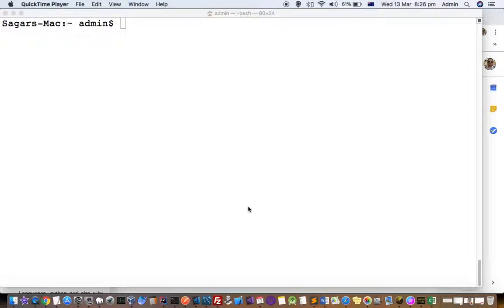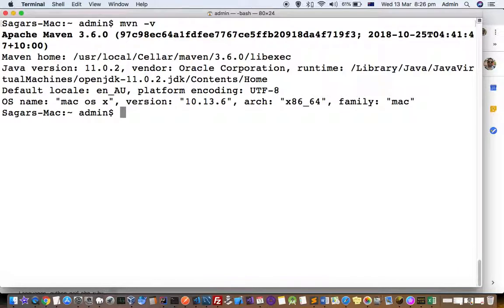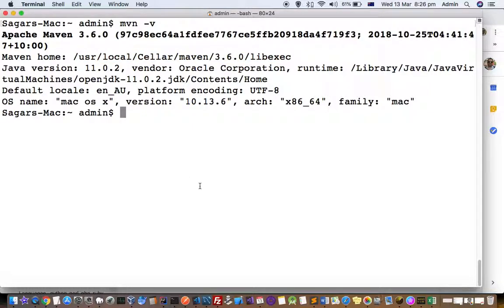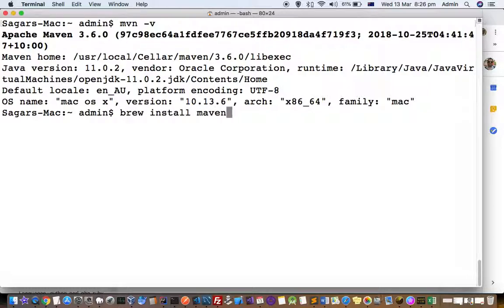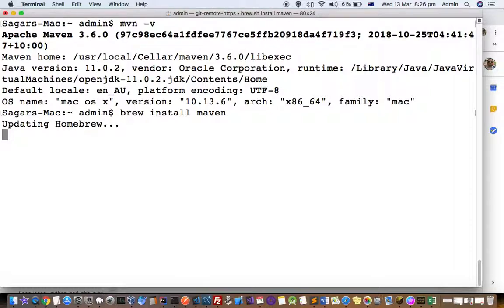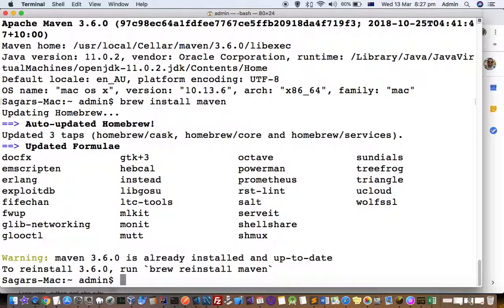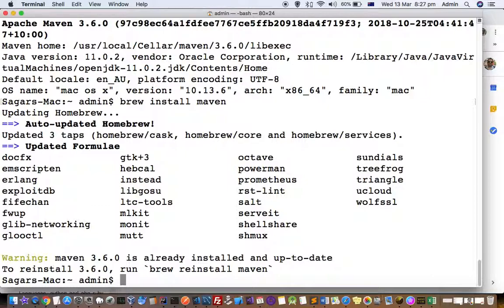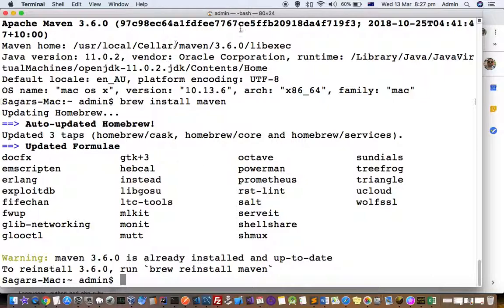How to install maven in mac | mvn command not found